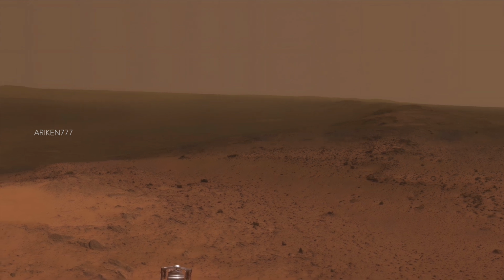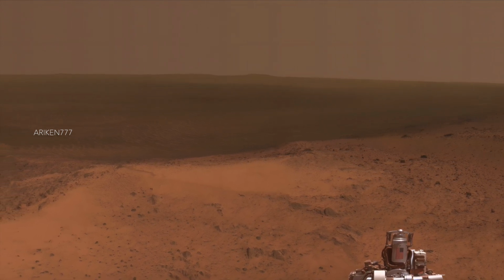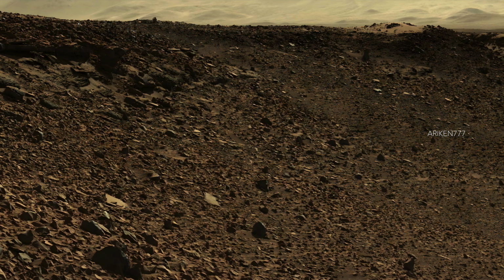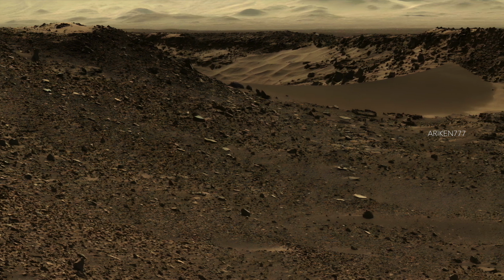NASA's Newly Released Images Of MARS #34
Mars is the fourth planet from the Sun and the second smallest planet in the Solar System. The reddish appearance of Mars' surface is caused by iron oxide.

While the Mars is about half as big as the Earth, there are still many similarities: Mars has a rocky surface and polar ice caps, the days on Mars are only 40 minutes longer, the axial tilt gives it similar seasons to ours (although each lasts about twice as long).

Mars has a dramatic landscape, with towering volcanoes and aÂ great canyon system. Of all the planets in the Solar System, it has the highest mountain, Olympus Mons, and the largest canyon, Valles Marineris.

There is strong evidence that the Martian atmosphere was once far denser than it is now, and that water once ran freely on its surface. There is also mounting evidence that much of this water remains locked away underground.

Mars has two small natural satellites, Phobos and Deimos, that orbit very close to the planet. These moons may be captured asteroids. It has been predicted that in about 50 million years, Phobos will either crash into Mars' surface or break up into a ring structure around the planet.

Credits: NASA/JPL-Caltech